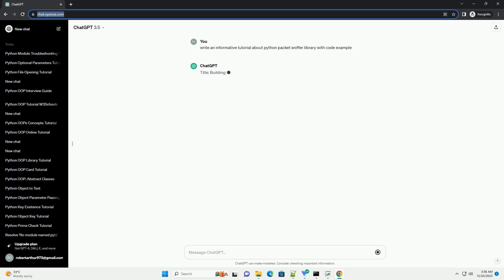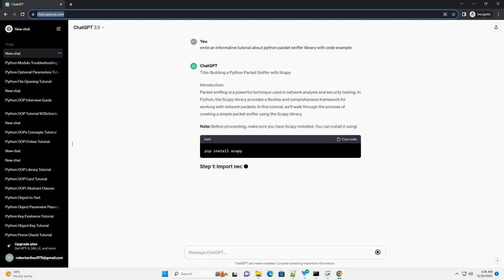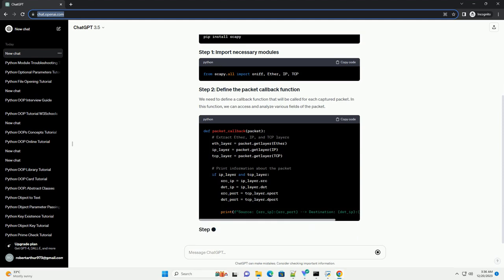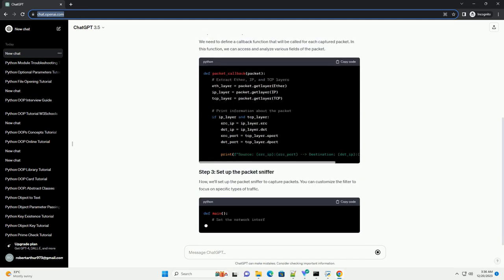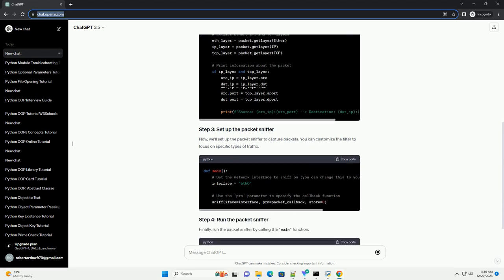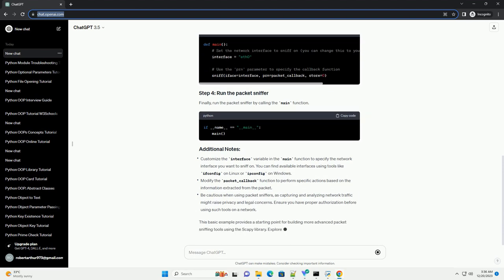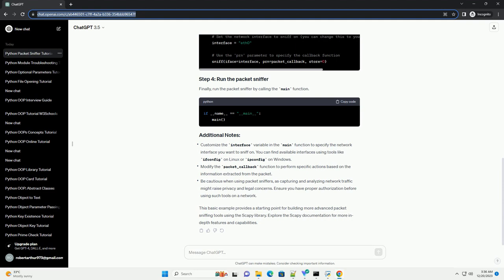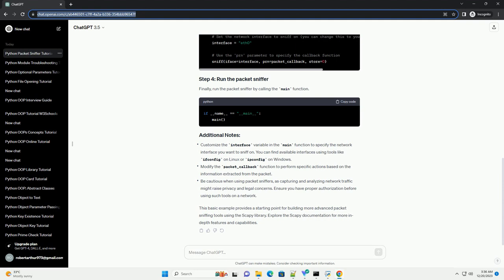python packet sniffer library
Title: Building a Python Packet Sniffer with Scapy
Introduction:
Packet sniffing is a powerful technique used in network analysis and security testing. In Python, the Scapy library provides a flexible and comprehensive framework for working with network packets. In this tutorial, we'll walk through the process of creating a simple packet sniffer using the Scapy library.
Note: Before proceeding, make sure you have Scapy installed. You can install it using:
We need to define a callback function that will be called for each captured packet. In this function, we can access and analyze various fields of the packet.
Now, we'll set up the packet sniffer to capture packets. You can customize the filter to focus on specific types of traffic.
Finally, run the packet sniffer by calling the main function.
Customize the interface variable in the main function to specify the network interface you want to sniff on. You can find available interfaces using tools like ifconfig on Linux or ipconfig on Windows.
Modify the packet_callback function to perform specific actions based on the information extracted from the packet.
Be cautious when using packet sniffers, as capturing and analyzing network traffic might raise privacy and legal concerns. Ensure you have proper authorization before using such tools on a network.
This basic example provides a starting point for building more advanced packet sniffing tools using the Scapy library. Explore the Scapy documentation for more in-depth features and capabilities.
ChatGPT